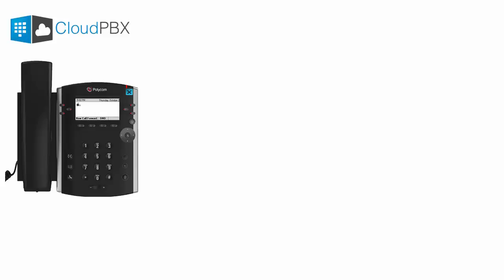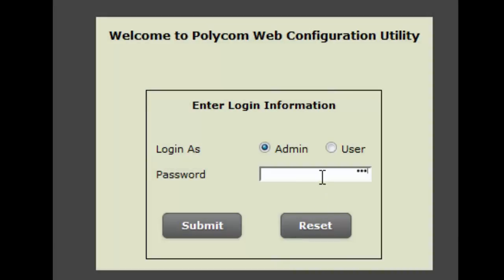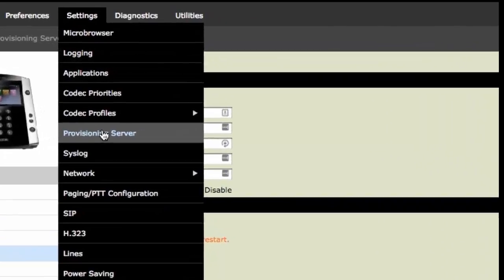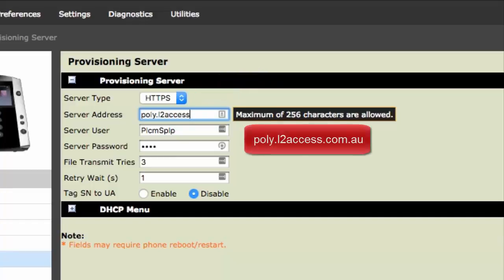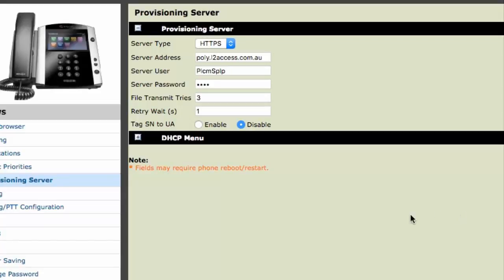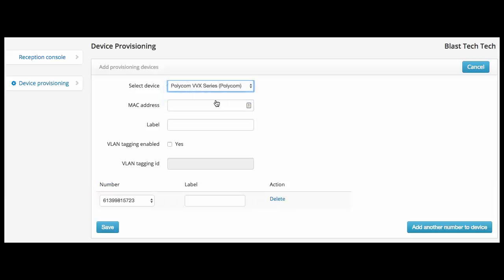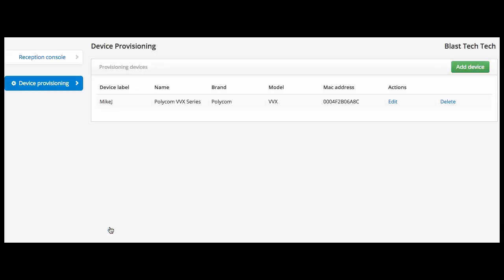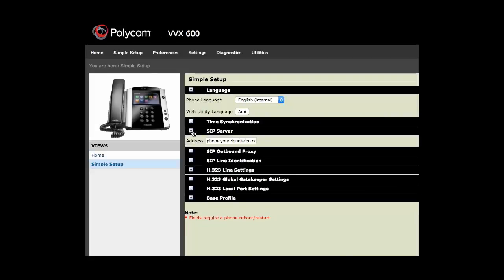Device Provisioning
Provisioning your Polycom handsets using the CloudPBX Device Provisioning.